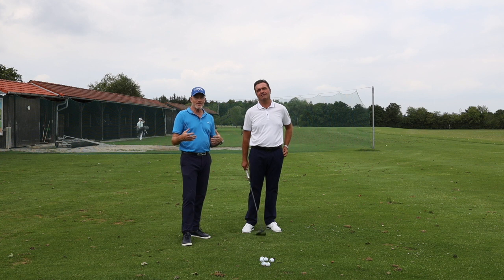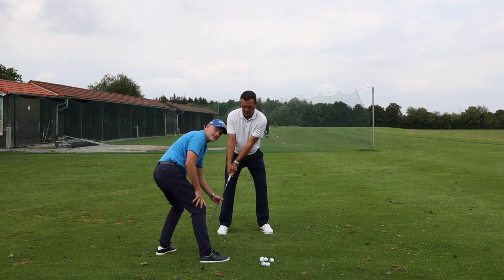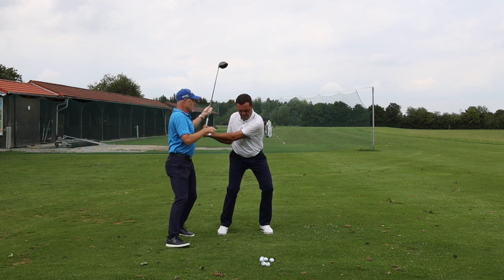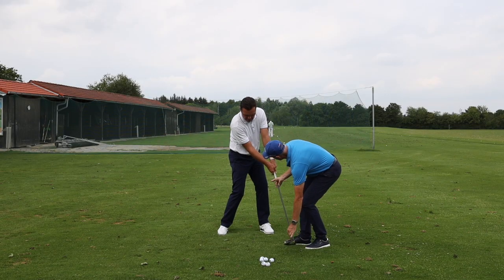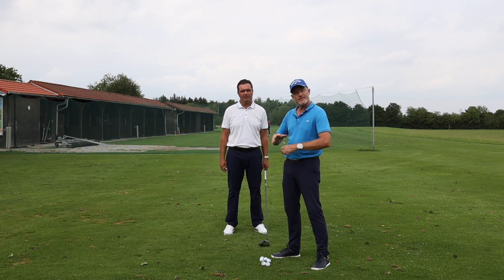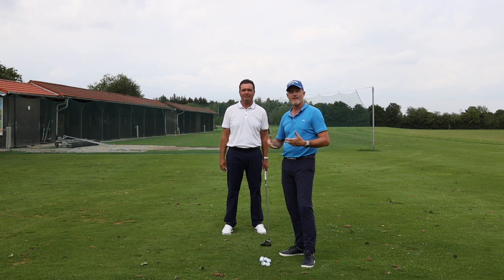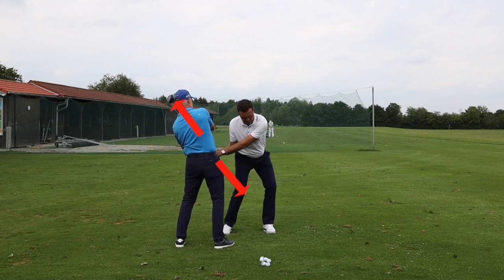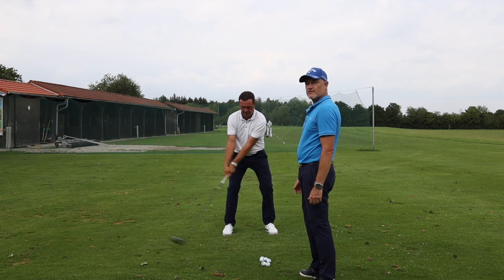How to feel the forces of your Golf Swing: The two man drill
This video shows you an exercise you can do with a friend to feel the force of a golf swing.

Resistance cord
Door Anchor

Thanks:)

My Gear:
Bushnell Laser
Garmin G80
My Fairway: Epic Flash 3 Wood
My Putter: Toulon San Diego